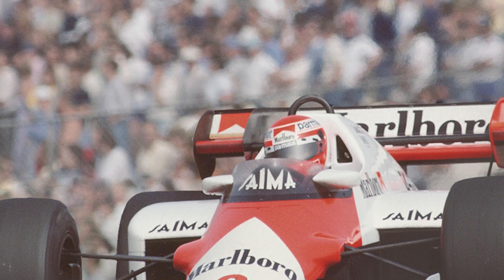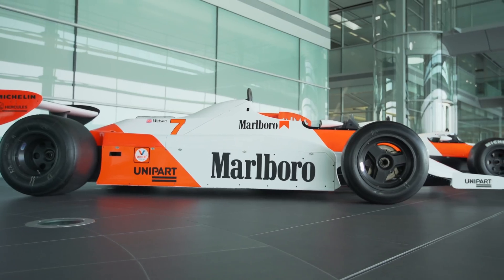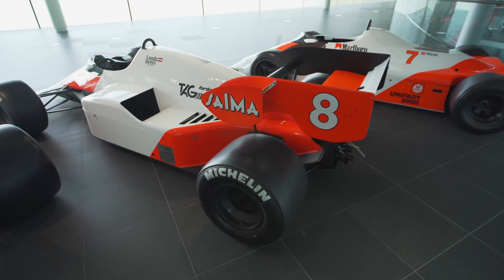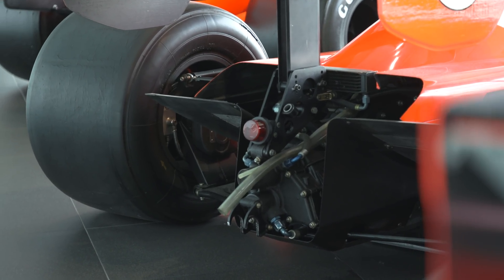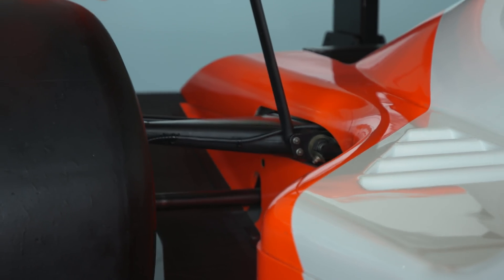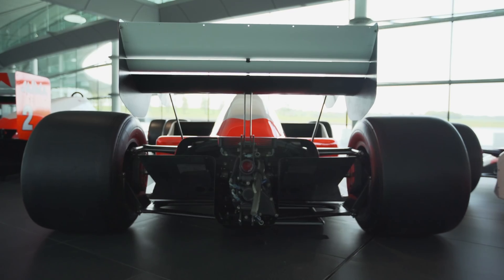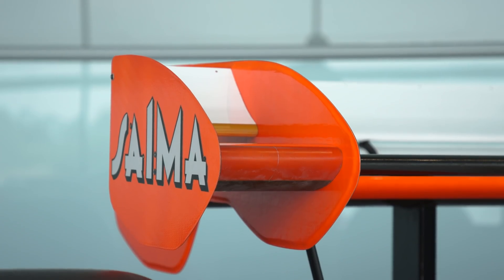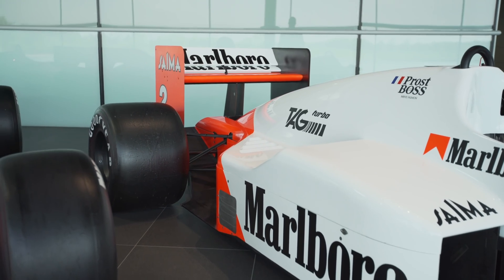McLaren's 1980s F1 innovation every team still uses today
One area of Formula 1 design where teams push the limits further every year is at the rear of the car, where the 'coke bottle' shape is vital to the aerodynamics. But where did this quest for getting air flowing between the bodywork and the rear wheels begin? Jake Boxall-Legge and Giorgio Piola revisit how McLaren started this trend - with great success - back in the 1980s